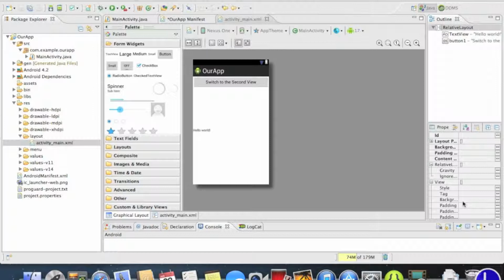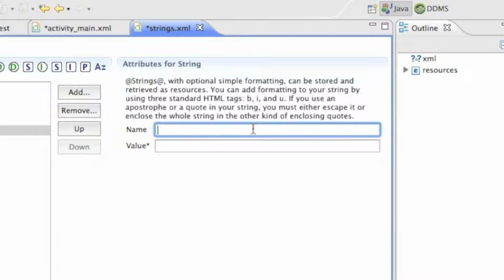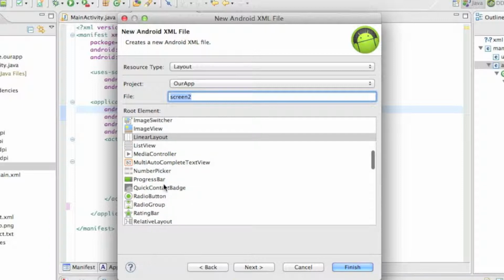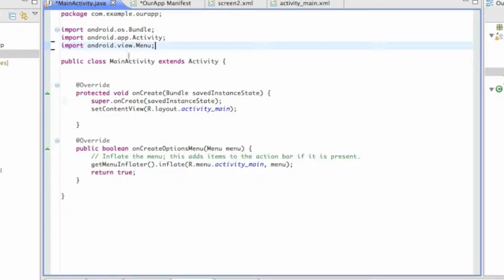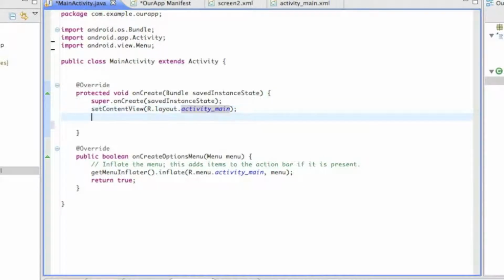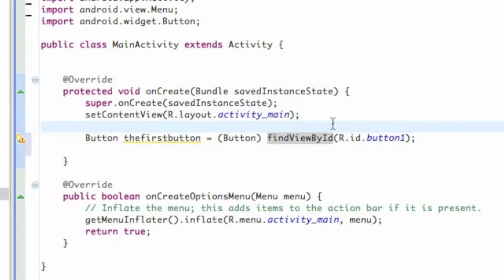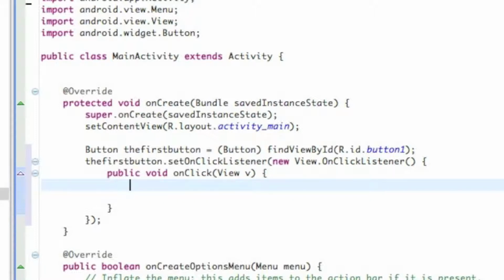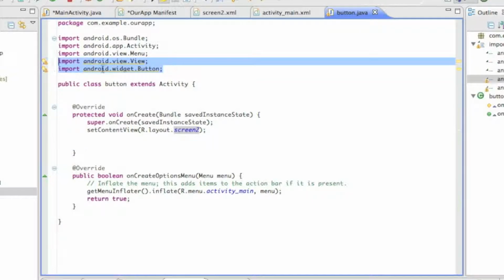Episode 2.1 - Making Our First Button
Learn how to make a button on Android! This is part 1.

Credit to Apple for the sound effects.